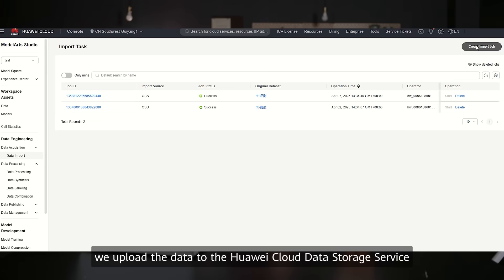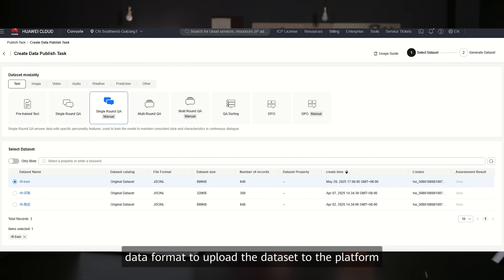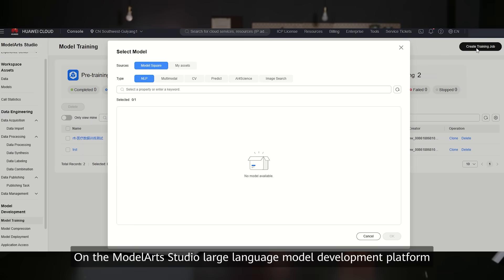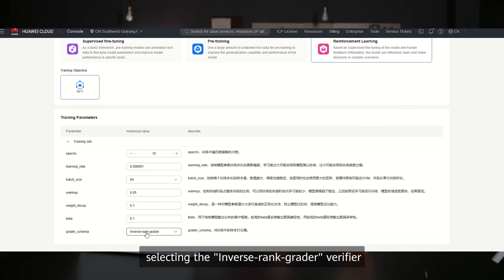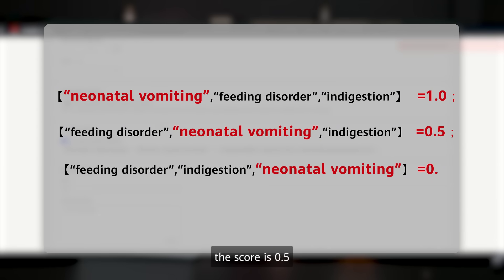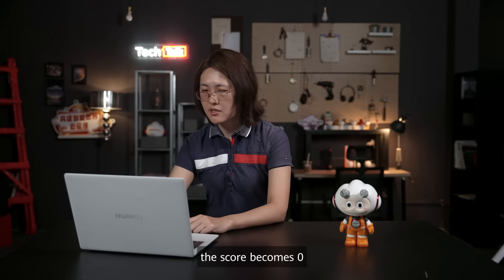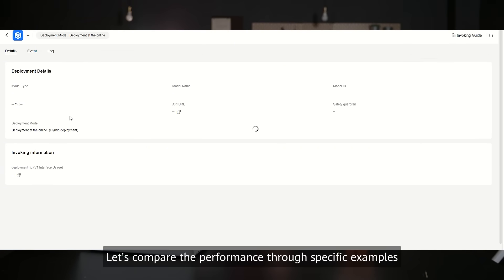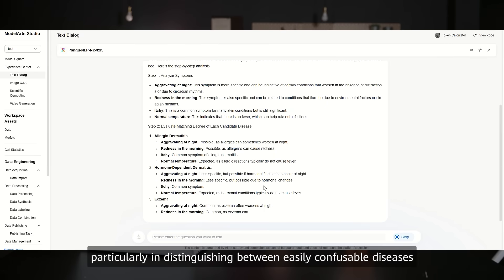Discover How We Use Just Hundreds of Samples to RFT a Pangu Model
Huawei Cloud ModelArts Studio provides Reinforcement Fine-Tuning (RFT) as a way to adapt Pangu models to specialized domains.

In our experiment, we used just 800 samples from a dataset on AI-assisted medical diagnosis to fine-tune a Pangu model using RFT.

The result was a 10.5% performance increase in domain-specific tasks, significantly outperforming general-purpose models like DeepSeek-R1.

This demonstrates a promising new way for adapting general foundation models to domain-specific scenarios.